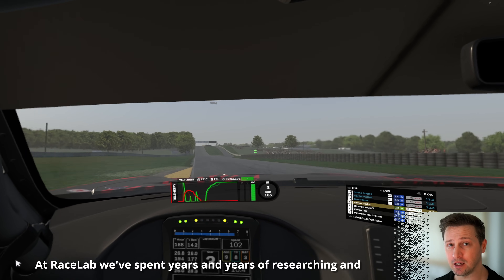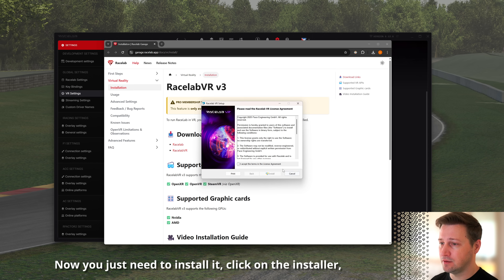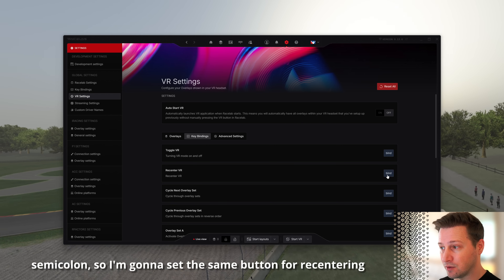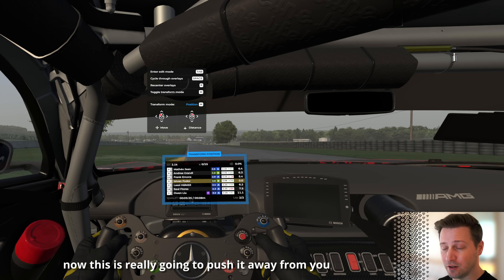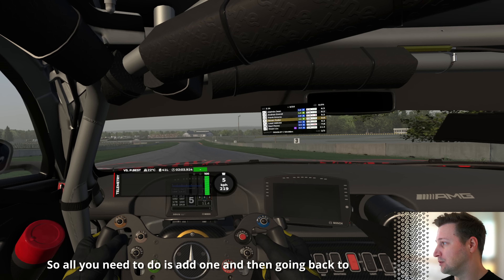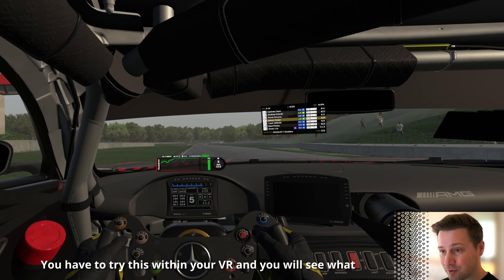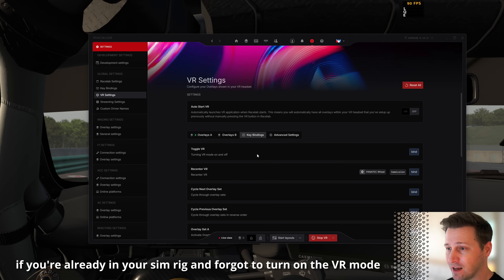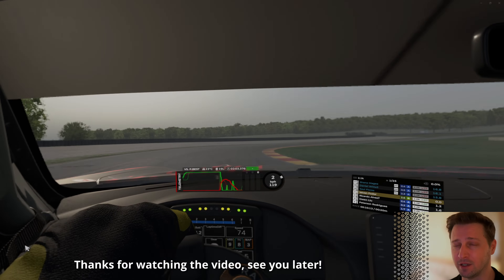The Best VR Overlay Experience in Sim Racing? | Introducing RacelabVR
Experience the future of sim racing with RaceLab’s new VR integration!

After years of development we’ve created the most advanced VR overlay system for sim racers. RaceLab now fully supports OpenXR, OpenVR, and OpenComposite, making it compatible with all major headsets including Oculus, Valve Index, HP Reverb, Pimax, HTC Vive and more.

Why RaceLab VR?
- Best-in-class performance with minimal system impact
- Easy and natural overlay placement in VR
- Seamless support for iRacing, Le Mans Ultimate, Assetto Corsa, rFactor 2, and other sim racing titles
- Designed for smooth 60fps rendering

This is just the beginning! We’re already working on new VR features to make your sim racing experience even better.

00:00 Intro
00:54 Installation
01:52 How to add Overlays in VR
02:14 Useful Keybindings
03:39 How to edit overlays in VR
07:10 Overlay Sets Feature
09:06 Showcasing performance
09:45 Outro